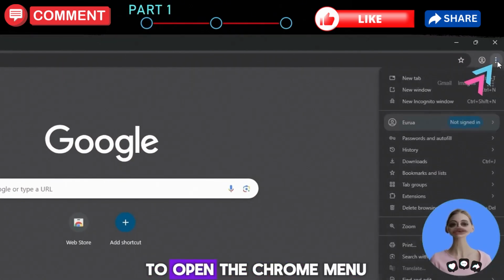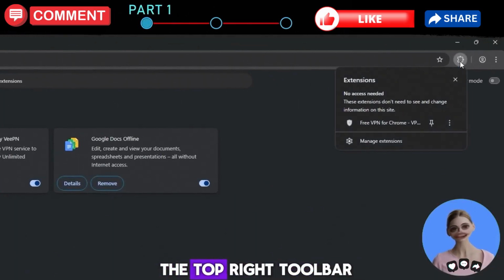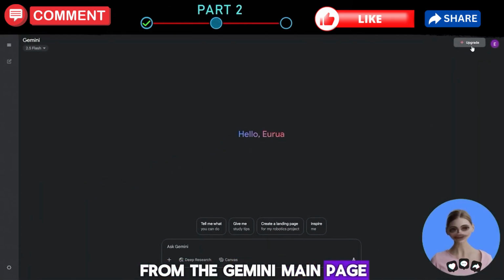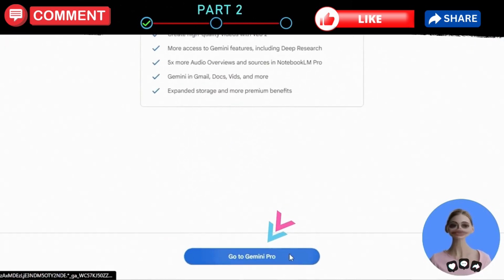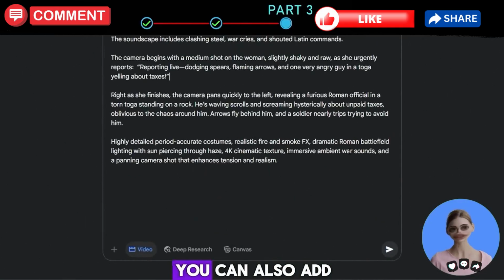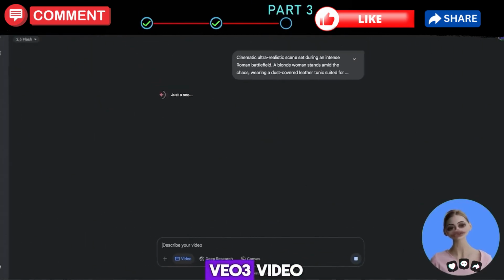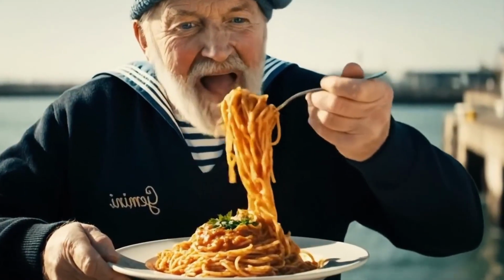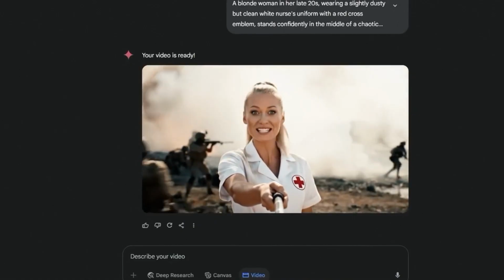FREE Veo 3 AI Video Generator – Worldwide Tutorial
🎥 Free Veo 3 AI Video Generator – Worldwide Access Guide (Step-by-Step) 🎥

Google Veo 3 has just shaken the internet! This powerful AI tool can generate ultra-realistic videos with voice and lip-sync. It could very well mark the end of the global AI video race. However, Google Flow (which powers Veo 3) isn’t officially available outside the US.

In this tutorial, I’ll show you how to access Google Veo 3 for free from any country—no watermarks required.

🔍 What You’ll Learn in This Video:
🌍 How to Use a VPN

Set up a free VPN on Chrome or choose a reliable paid one.

Trick the platform into thinking you’re a US-based user.

📧 Safe Account Practices

Always use a secondary Gmail (not tied to payments) when using a VPN.

🚀 Step-by-Step Veo 3 Access

Log into Google DeepMind

Unlock Veo 3’s premium video generator

🎬 Prompt Writing Guide

Learn how to write detailed prompts, including voice and lip-sync lines.

Example: A warzone field reporter scene with synchronized voice and animation.

🤖 AI Prompt Tips

Use ChatGPT or Google Gemini to improve your prompt for better output.

🔐 VPN Setup Instructions
Free VPN for Chrome:

Go to Chrome menu → Extensions → Manage Extensions

Click the VPN extension → Choose a US server → Turn it on

Important:
Always use a backup Gmail account with VPN access.

🎥 How to Access & Use Veo 3:
Visit the Google Veo 3 page on DeepMind (link below).

Click “Try in Gemini.”

Click Generate Video to start creating AI-powered videos.

📝 Prompting Like a Pro
Prompting Guide: Craft Cinematic AI Videos
Detailed Scene Description: The more vivid your prompt, the more realistic your video. Example:
“A field reporter standing amid a warzone, dust swirling around, reporting live while explosions echo in the distance. Reporter says: ‘This is Fox News, live from the front lines of the battlefield.’”
Voice & Lip-Sync: Embed the exact dialogue in your prompt to let Veo 3 handle speech and mouth movements.
Example Workflow:
Click Generate Video and paste your prompt.
Click Generate to let Veo 3 create the clip.
Review the ultra-realistic result—no need to be a prompt guru!
Pro Tip: Use Google Gemini or ChatGPT to expand or refine your initial idea into a full video prompt. Just describe your concept, copy the generated prompt, and paste it into Veo 3.

💡 Pro Tip: Describe your scene idea to Gemini or ChatGPT → Copy the refined prompt → Paste into Veo 3.